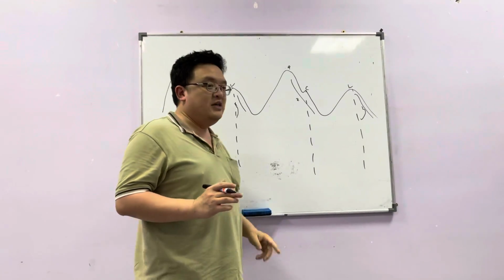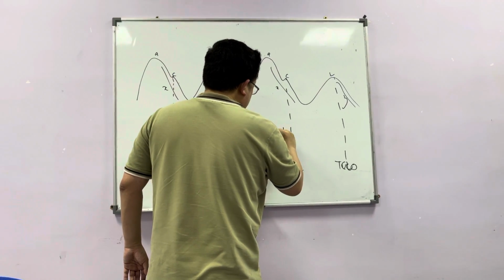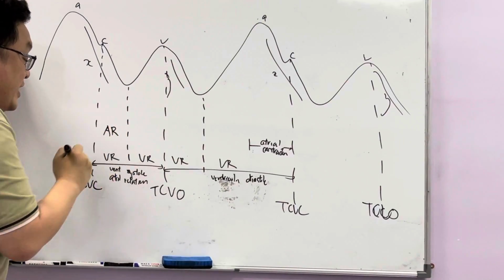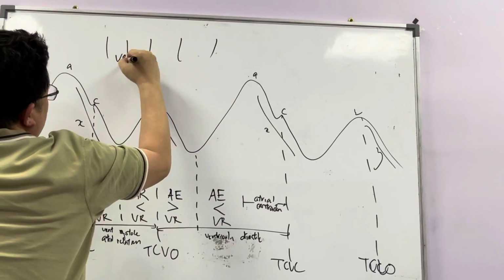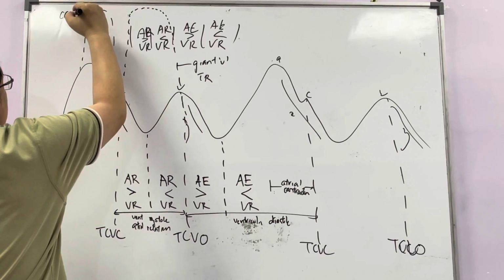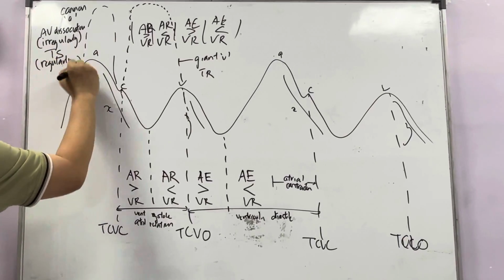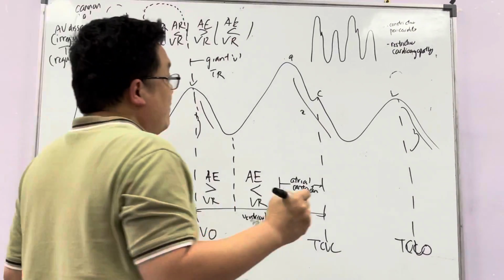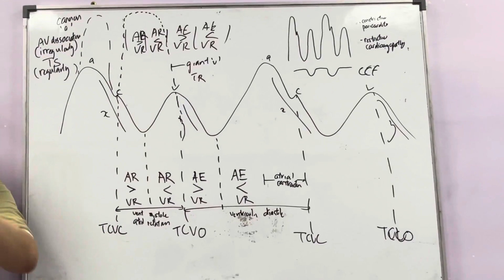Jugular venous pressure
In this video, Dr Tan will share with us what is JVP and its clinical correlation.